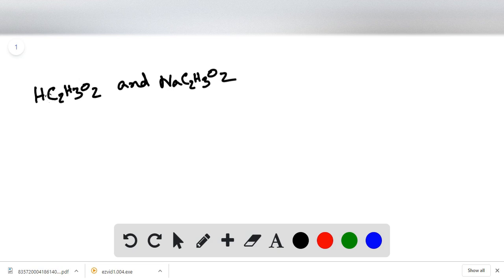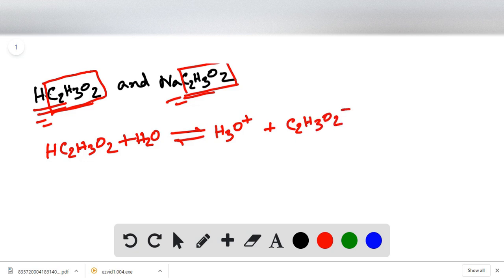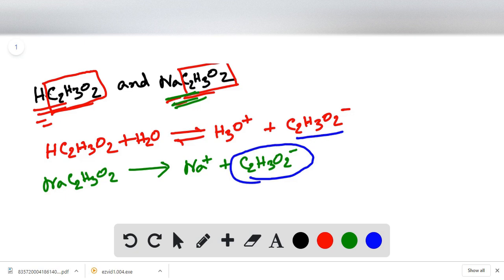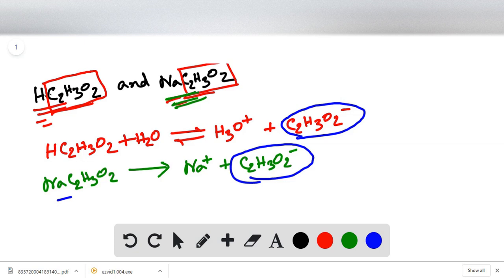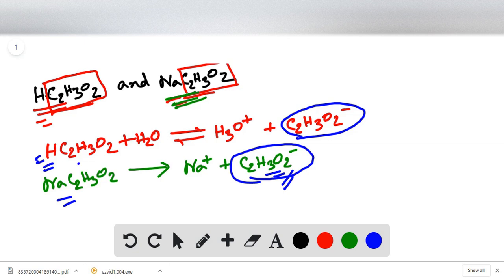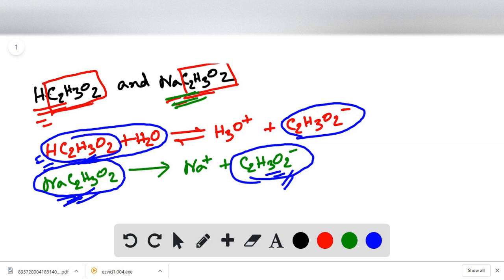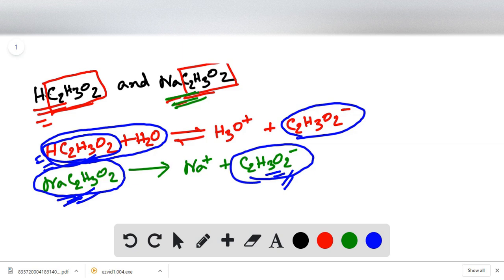What is the common ion effect